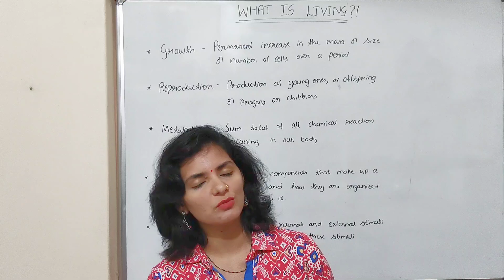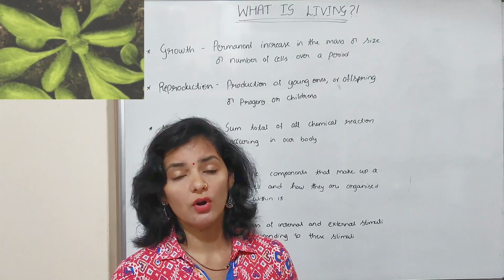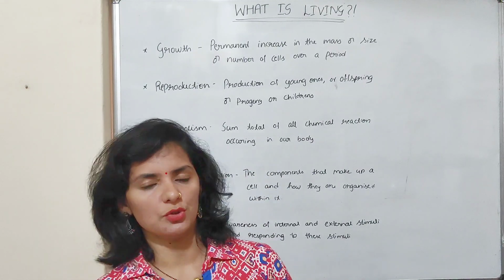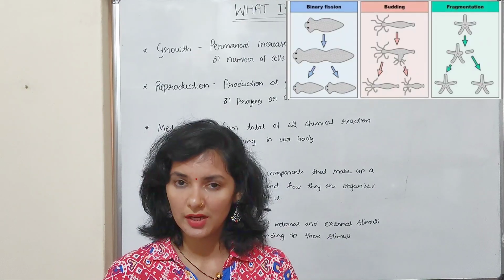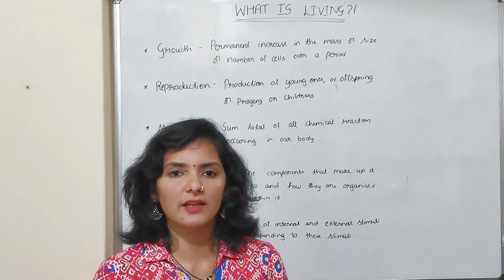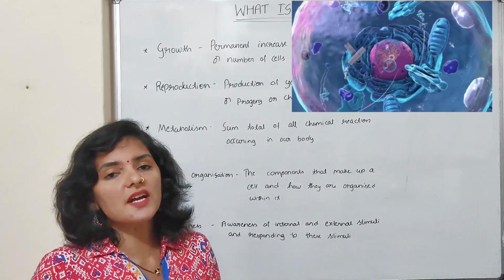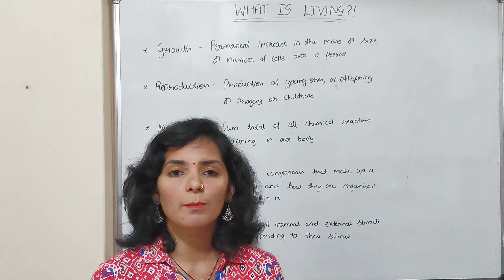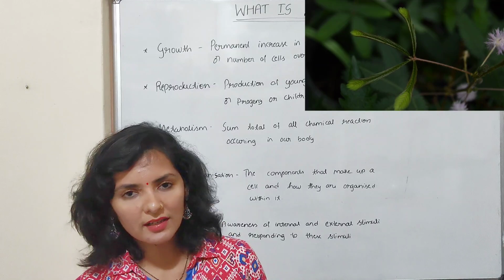Characteristics of living being|what is living | Defining character of living organisms|living world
Characteristic of living organisms
Growth, reproduction, ability to sense the environment, and suitable response against something all are counted as a unique feature of living organisms. Some features like metabolism, ability to self- replicate, self-organize, interact and emergence can also be added to the list.

QUERIES SOLVED
Define living
What is living
Explain the characters of living being
Explain the defining characteristic of living organisms

Simple & Easy Zoology is a tutorial with a mission to inspire and educate different concepts of Zoology in a simple, easy and interesting manner. We are aiming to produce an online library of most of the important and interesting concepts.

Vidya Bhat